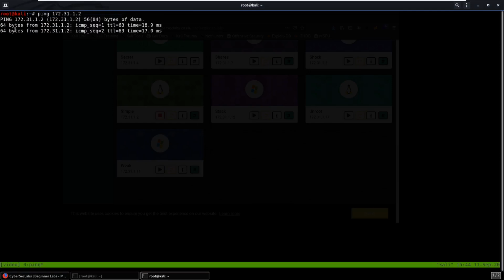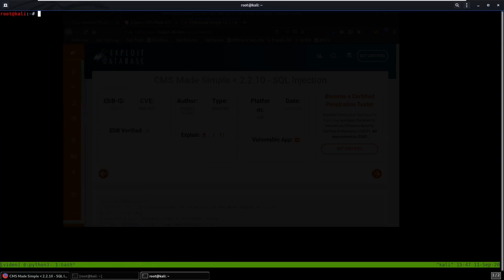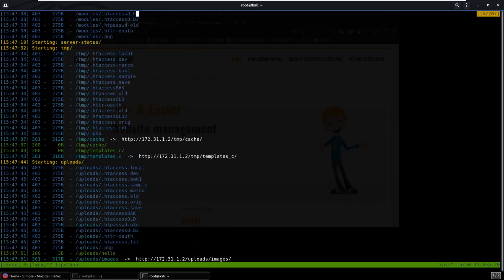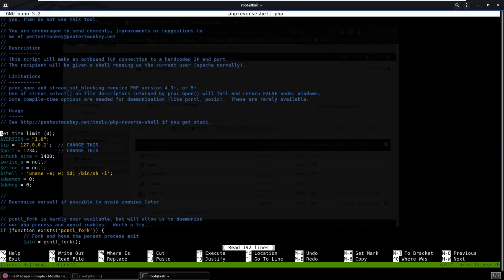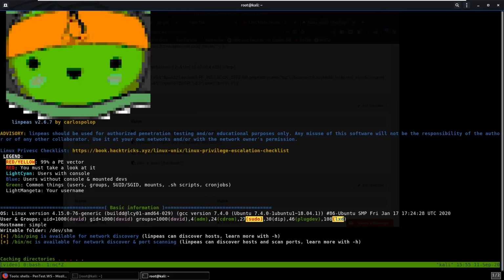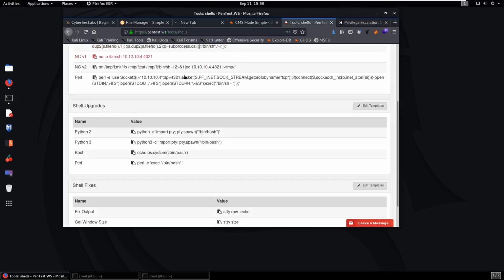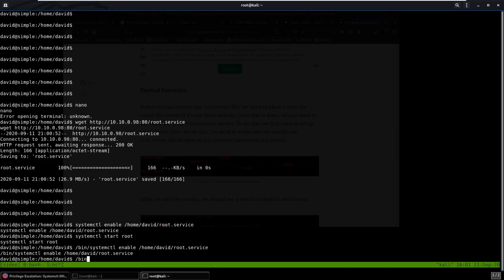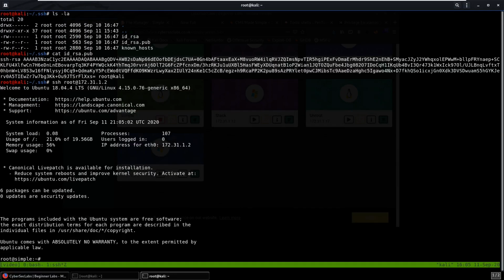CyberSecLabs Simple Walkthrough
Threader3000 -

Intro/nmap (0:00)
Reviewing nmap (0:48)
Searching for exploits (1:26)
Running exploit/More Enumeration (3:54)
Logging in with credentials (6:44)
Uploading files (7:47)
Bypassing upload filter (9:14)
Upgrading shell/linpeas (9:58)
Running linpeas (11:29)
Reviewing linpeas (12:27)
Researching systemctl (13:31)
Making service script (15:29)
Escalating privileges (17:19)
Adding our public key (19:46)